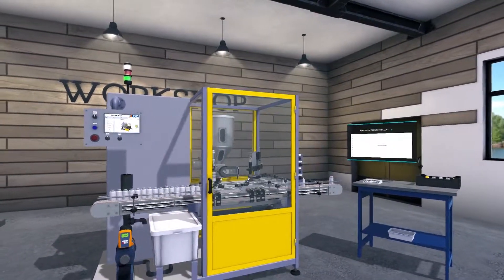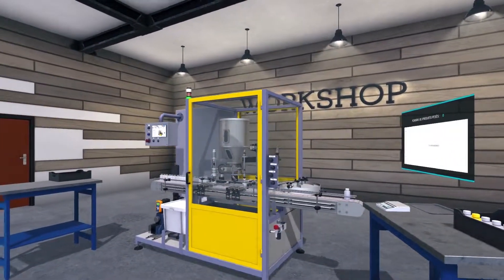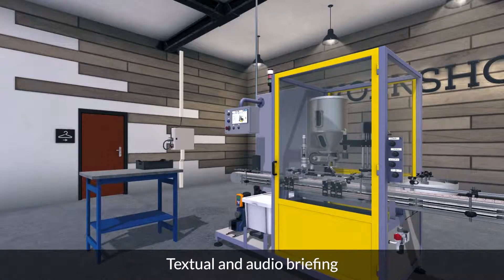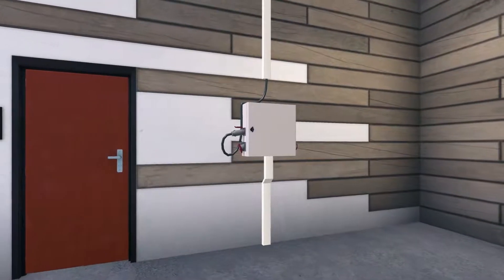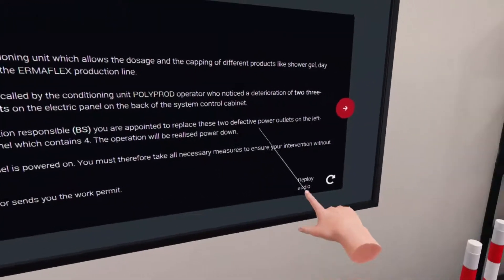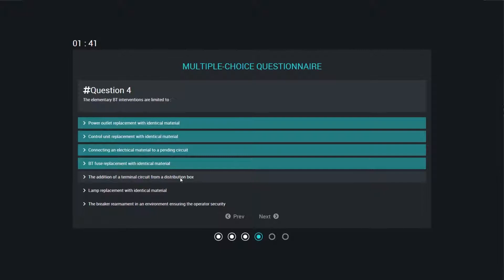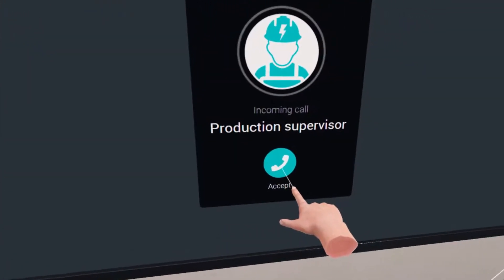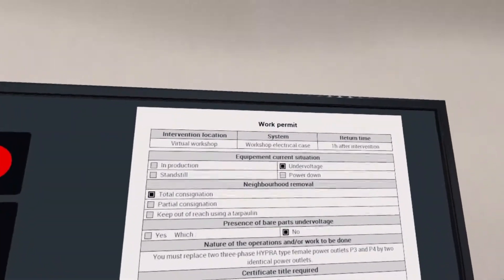Electrical accreditation - Three-phase power outlet replacement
Learn how to replace a three-phase power outlet with VIRTUAL INDUS, the best virtual tool for your electrician training.